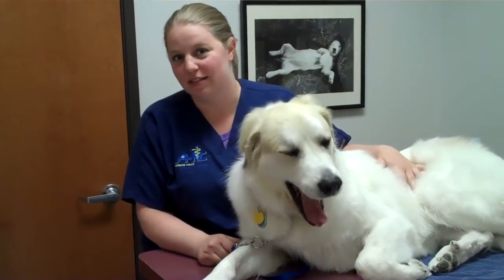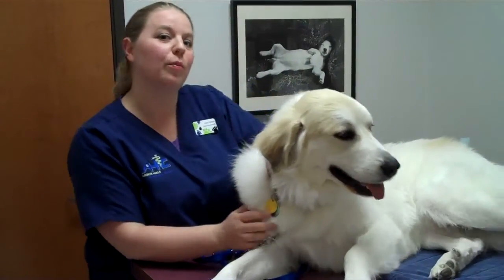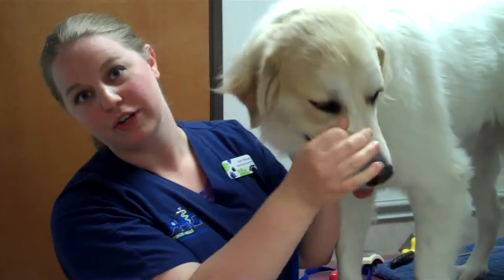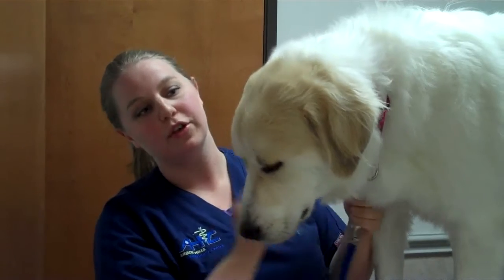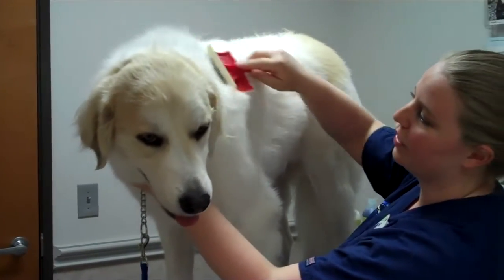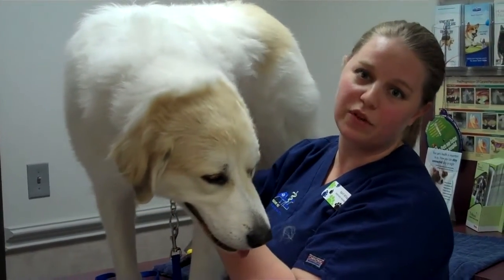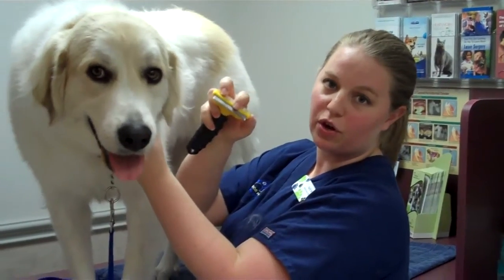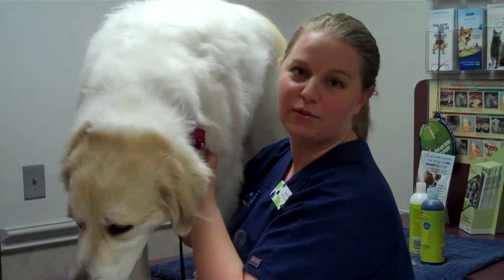Let the FUR fly!